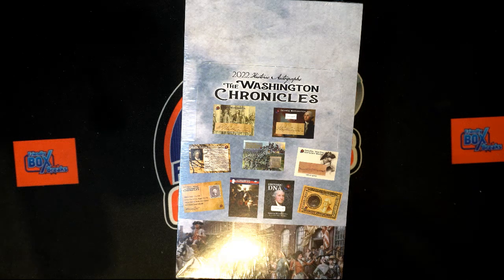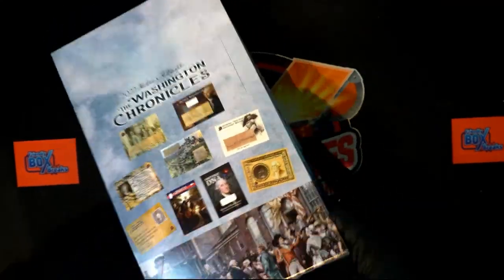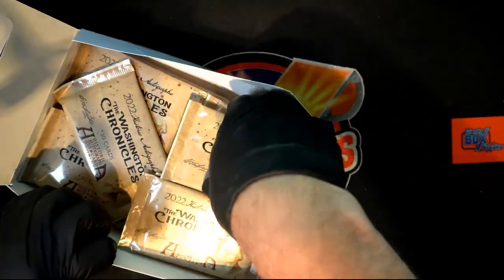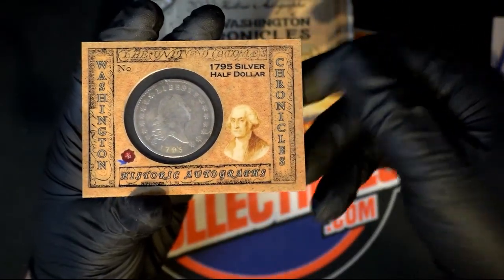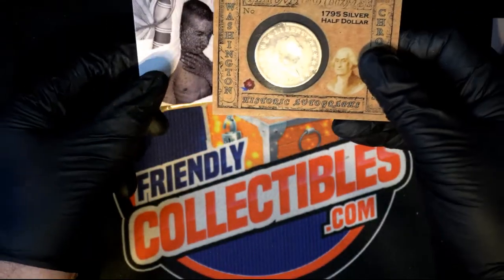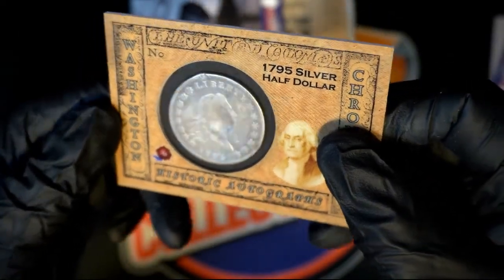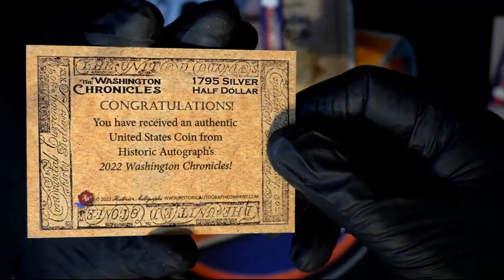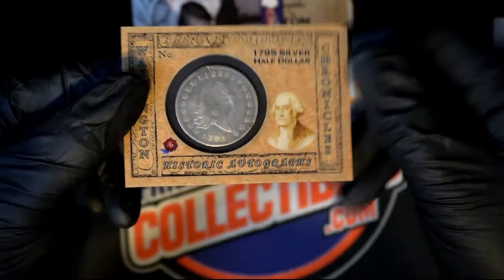Washington Chronicles INSTANT PACK RIPS FOR TROY C